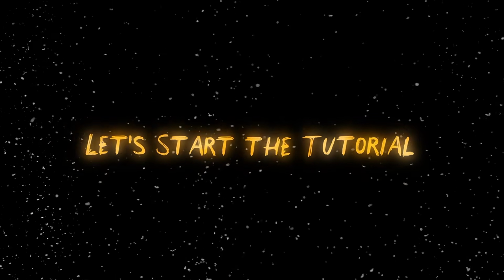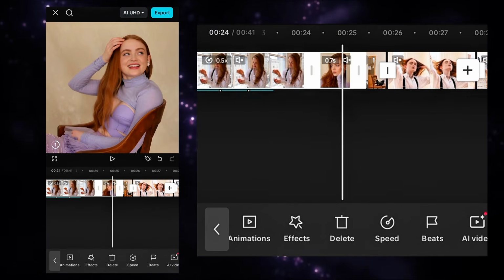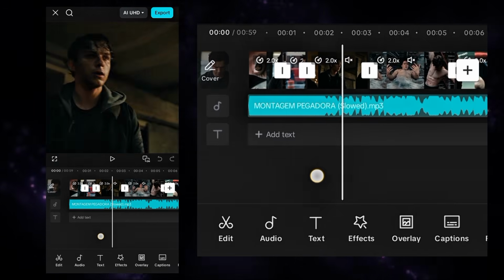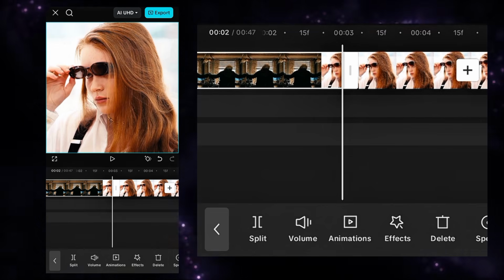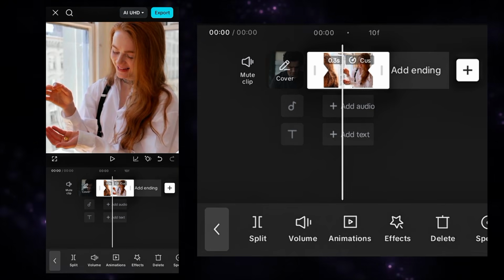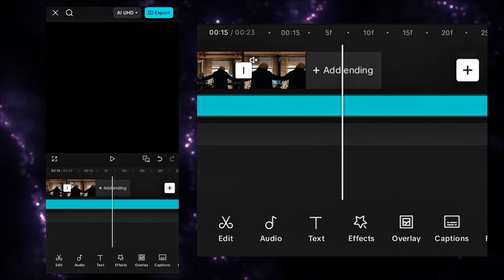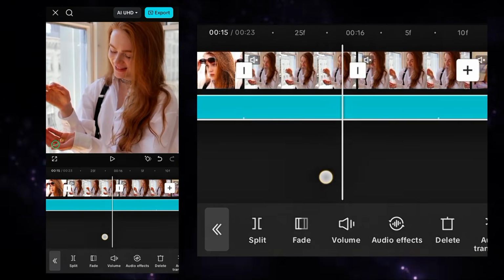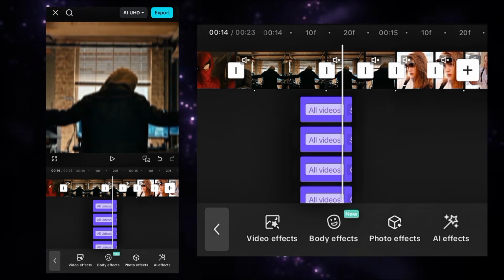CAPCUT | MONTAGEM PEGADORA Edit Like AE..!(Viral SPIDERMAN Edit)!!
how to make capcut edits
capcut reverse edit
reverse edit on capcut
reverse edit capcut pc
capcut reverse edit tutorial
how to edit capcut reverse edit
how to do reverse edit on capcut
smooth reverse edit tutorial capcut
capcut speed reverse edit tutorial like ae
trending reverse edit tutorial
capcut reverse
tiki tiki reverse reels editing capcut
reverse video editing in capcut
capcut smooth reverse editing tutorial
capcut reverse effect pc
reverse edit tutorial
capcut trending reels editing
capcut fendi edit
capcut templete edit
capcut reels editing
how to edit cutout transition tutorial in capcut
capcut editing
capcut video editing
montagem pegadora edit tutorial in capcut
montagem pegadora anime edit tutorial
new trending edit tutorial capcut
capcut trending edit tutorial
new trending phonk edit tutorial capcut
como fazer efeito montagem pegadora pelo capcut tutorial edit
montagem pegadora tutorial capcut
football edit tutorial
capcut reel edit tutorial
tutorial edit jedag jedug capcut trend single is fun 2026
trending edit tutorial capcut
trending edits tutorial in capcut
edit jedag jedug capcut trend single is fun 2026
how to edit capcut tutorial
capcut tutorial for edits
tutorial capcut edit
ff edit tutorial in capcut
capcut anime edit tutorial
capcut edit tutorial anime
trollface edit tutorial capcut
capcut viral tutorial edit
spiderman brand new day edit tutorial
spiderman capcut edit tutorial
TikTok new trend edit
TikTok new trend edit tutorial
montagem pegadora trend edit
montagem pegadora anime trend edit
sadie sink spiderman trend edit

Want this 00:00
Reverse Transition 00:25
Shake tutorial 08:08